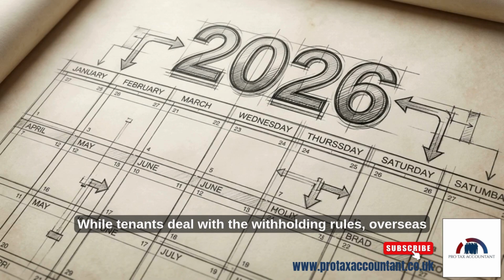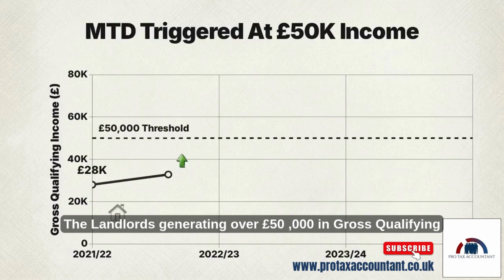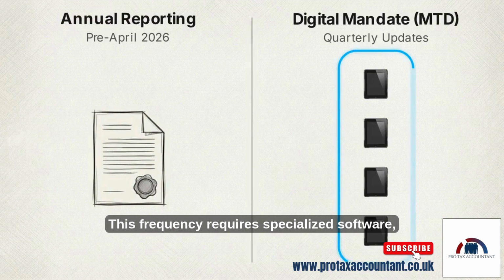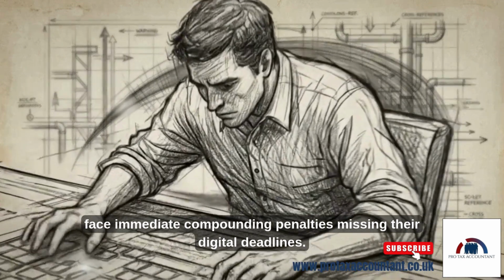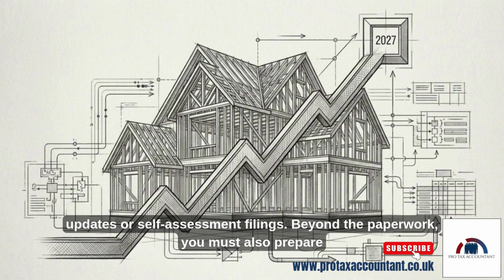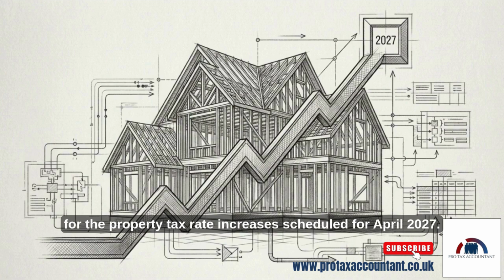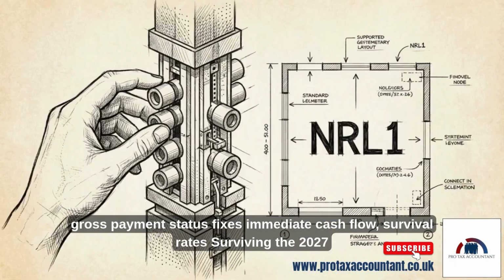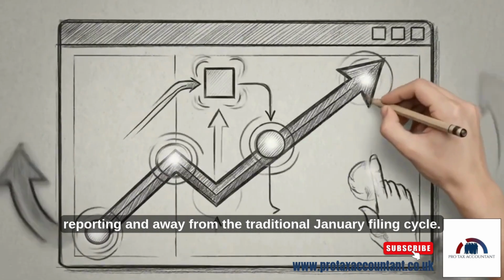PTA Explains Non-Resident Landlord Scheme Rules and Withholding Tax in the UK 2026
The Non-Resident Landlord Scheme (NRL) governs how withholding tax applies to UK rental income for landlords living abroad.

If a landlord is classed as non-resident for UK tax purposes, HMRC requires tax to be deducted at source from rental income unless approval is granted to receive rent gross. These rules remain highly relevant in 2026, particularly for overseas property investors.

Under HMRC guidance, the scheme operates as follows:

What the rule means:
Letting agents or tenants (in certain cases) must deduct basic rate tax (currently 20%) from rental income before passing it to a non-resident landlord, unless HMRC approval for gross payment is obtained.

Who it affects:
• non-resident individuals owning UK rental property
• overseas landlords with UK property portfolios
• UK letting agents managing such properties
• tenants paying rent directly where no agent is involved

Practical implications:
Non-resident landlords can apply to HMRC to receive rental income without deductions, provided their tax affairs are up to date. However, even if gross payment is approved, landlords must still declare rental income via UK Self Assessment.

Failure to comply can lead to:
• incorrect tax deductions
• penalties for agents or tenants
• cash flow inefficiencies for landlords

Compliance considerations:
• applying for NRL approval using the correct HMRC forms
• ensuring accurate deduction and reporting by agents
• maintaining proper rental income records
• filing annual tax returns in line with UK obligations

These rules form a key part of HMRC’s international tax compliance framework in 2026 and are essential for landlords with cross-border income.

For tailored advice on non-resident landlord tax obligations, professional guidance is recommended.

This video provides general information on UK tax rules and the Non-Resident Landlord Scheme. Professional advice should be sought based on individual circumstances.